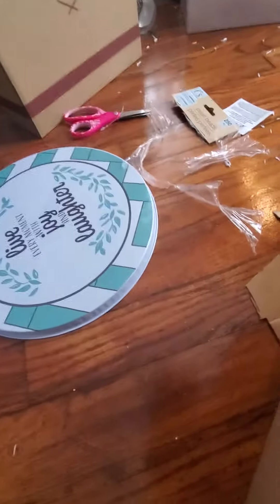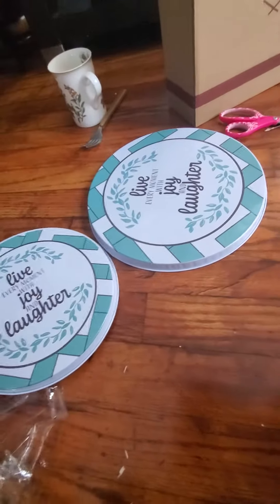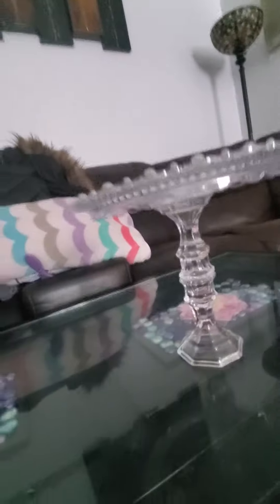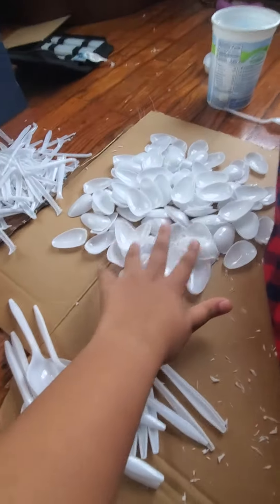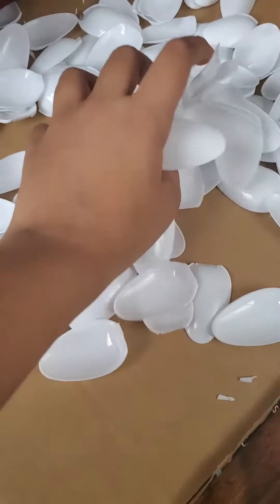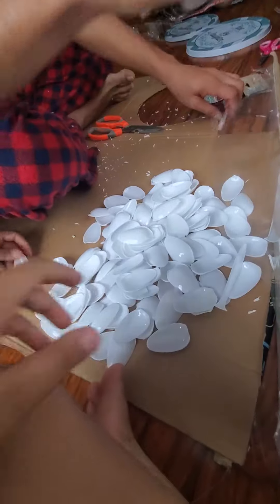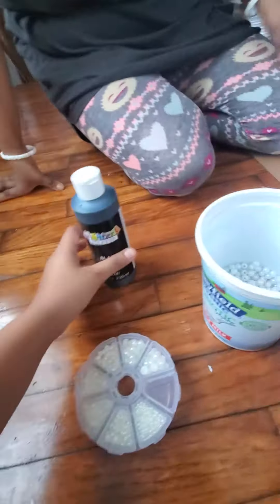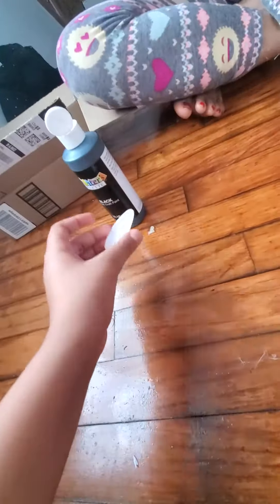Part 2 of crafting!! I'll post again when everything is done!!